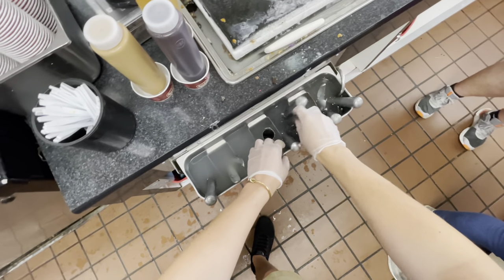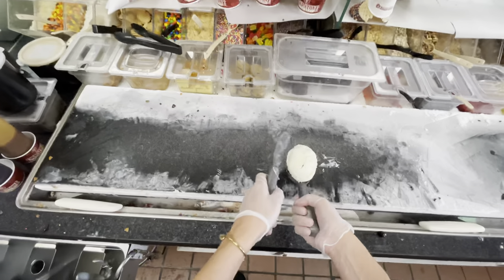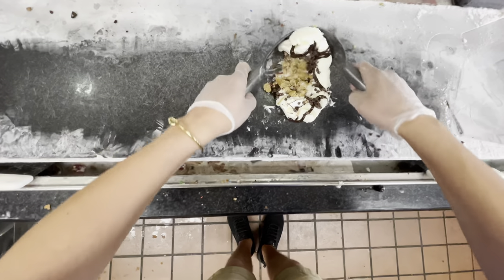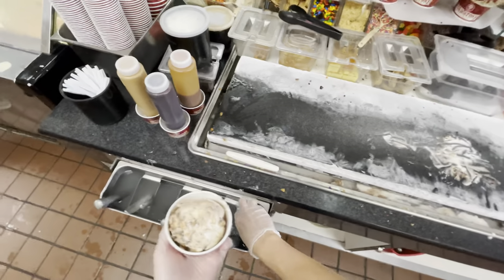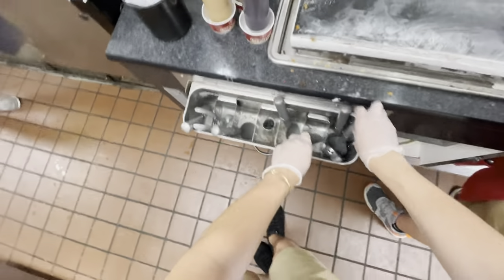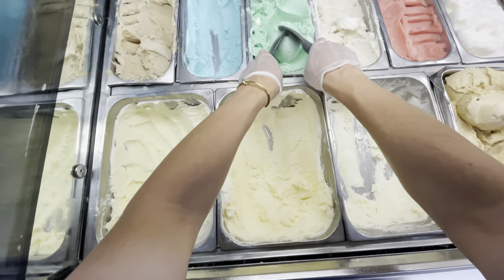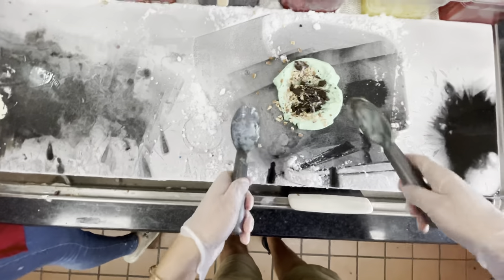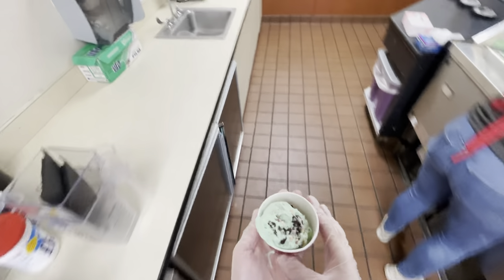Make your first Ice Cream!